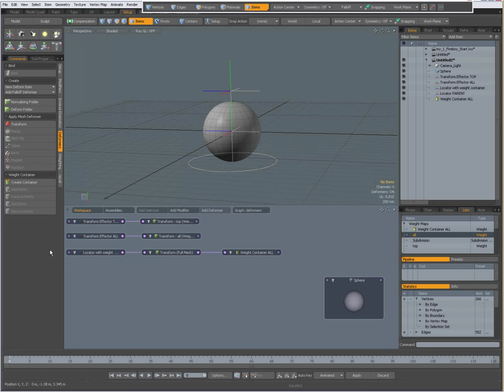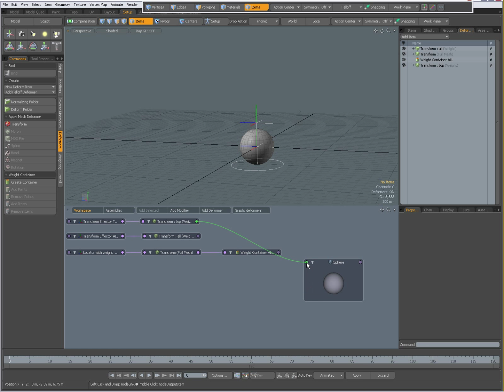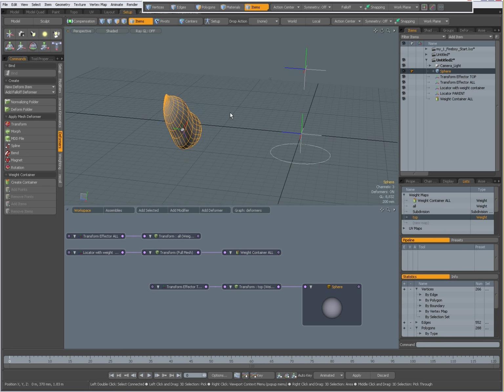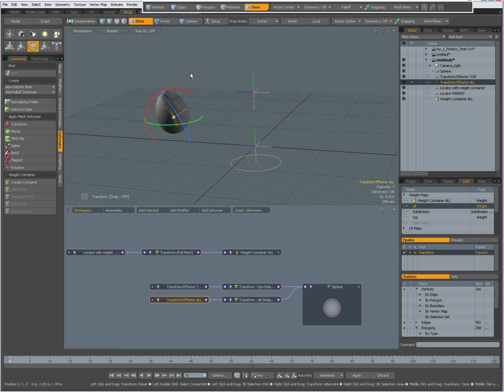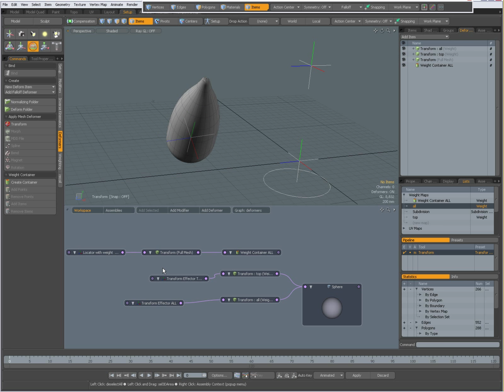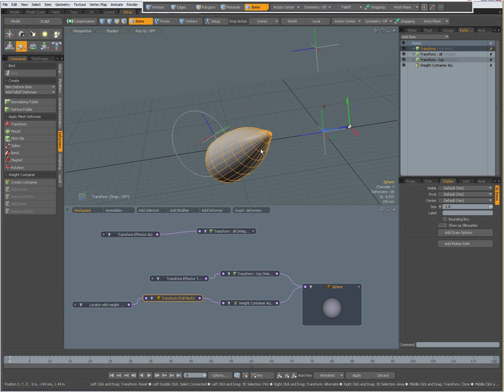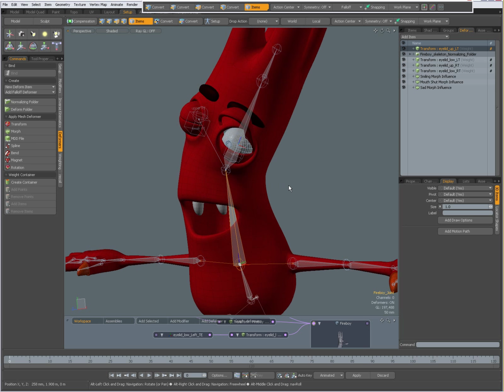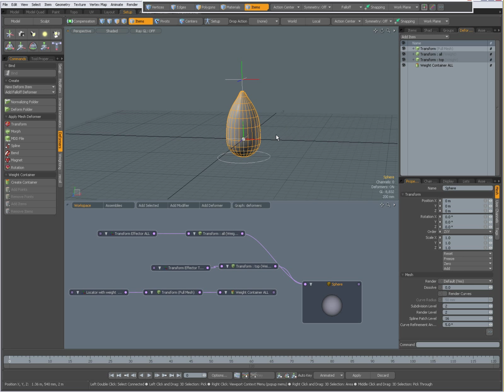Avoiding double transformations PART 1.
Although called "Part 1" this is actually a third video I made about double transforms and how to avoid them, but I made this one to replace the other two and hopefully this one is clearer than the other two.
I'm not going to delete the other 2 so they can be complementary to this main one.
I am renaming them however part 2 and  3.